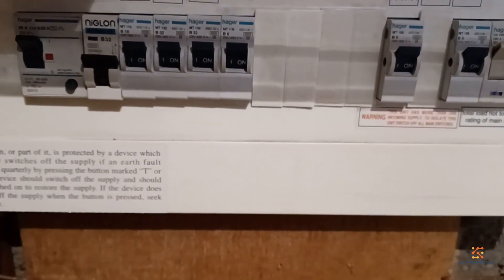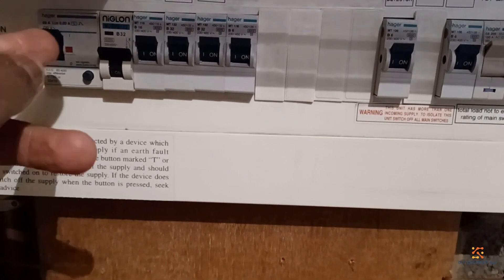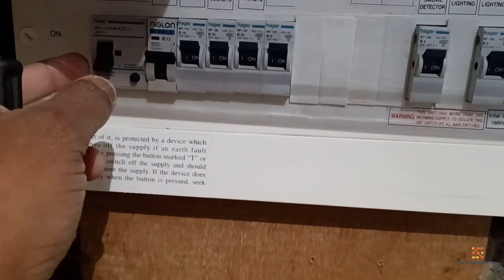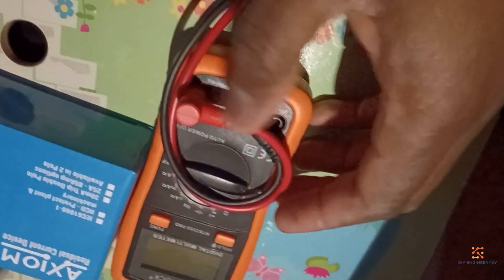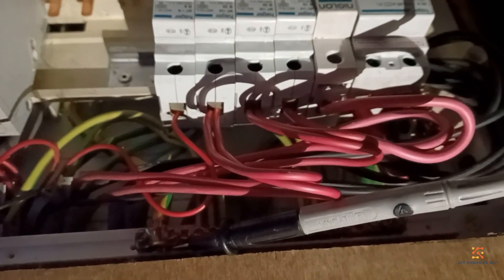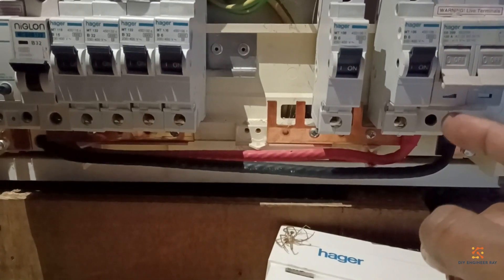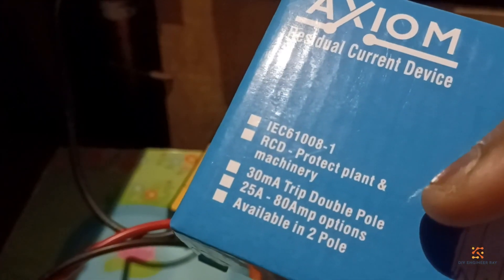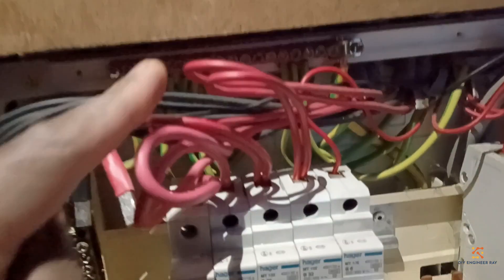House Wiring RCD Replacement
Step by step procedure on replacing a residual